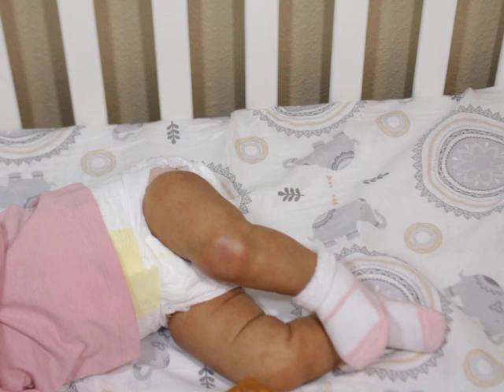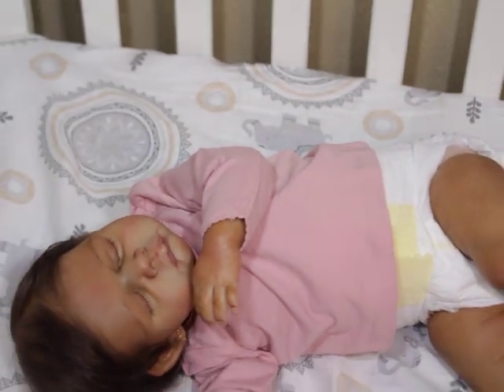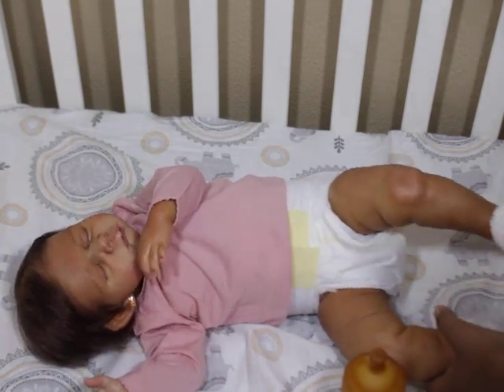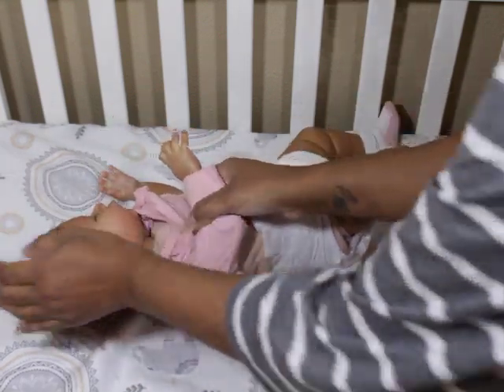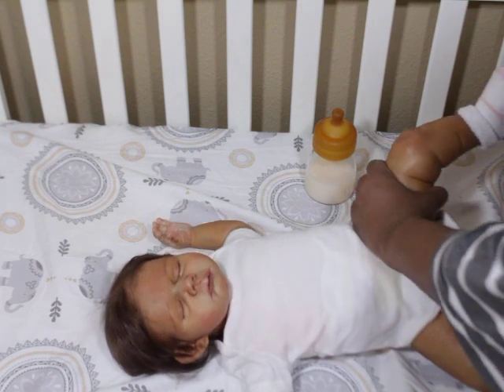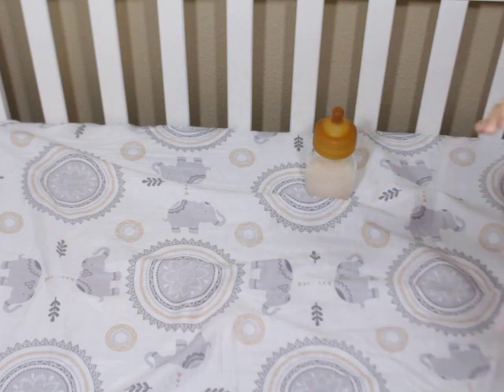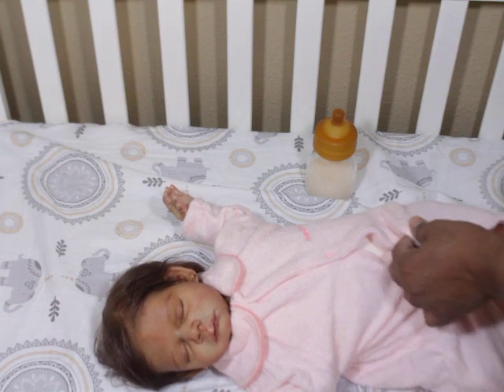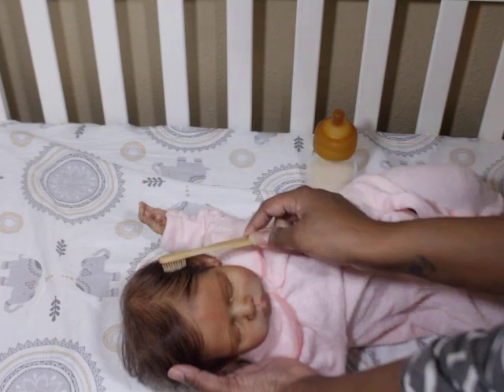Sasha is home! Reborn baby changing & chat!